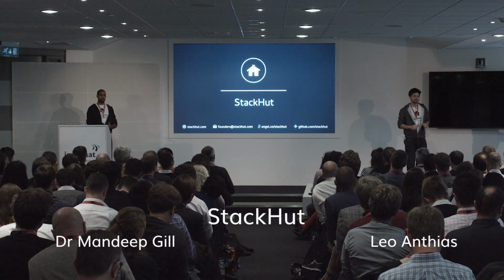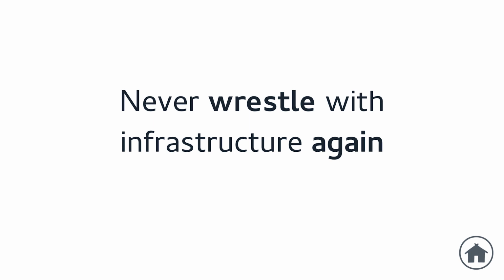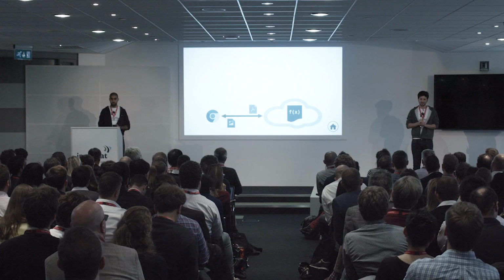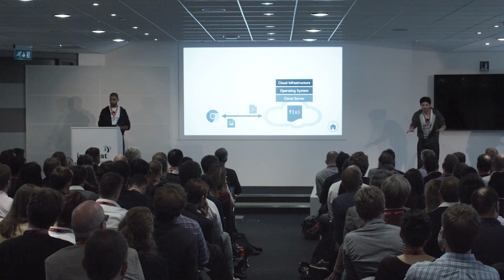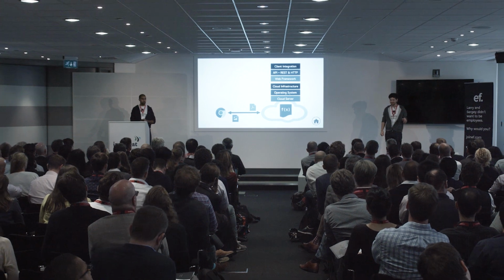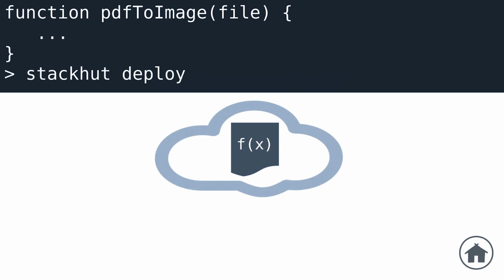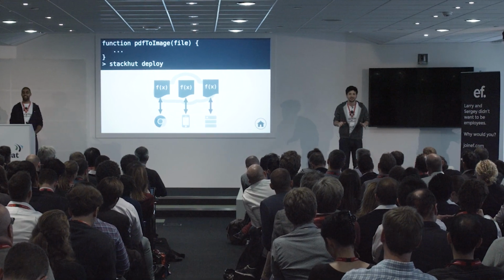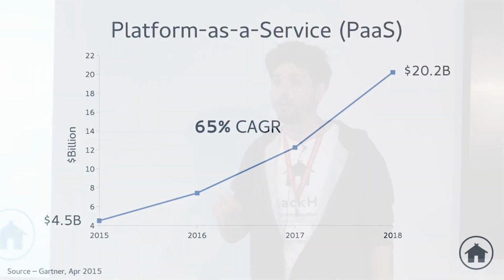Stackhut - EF4 Demo Day